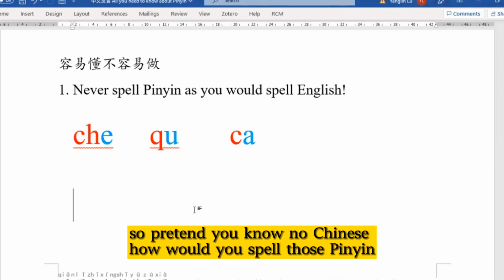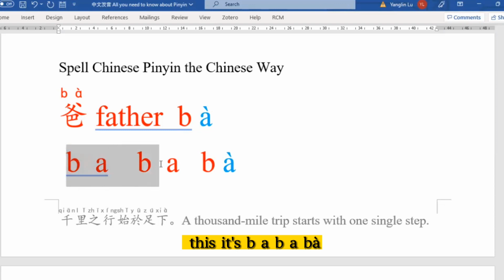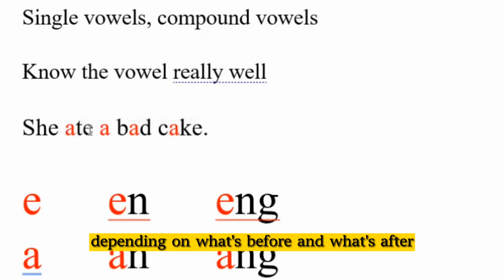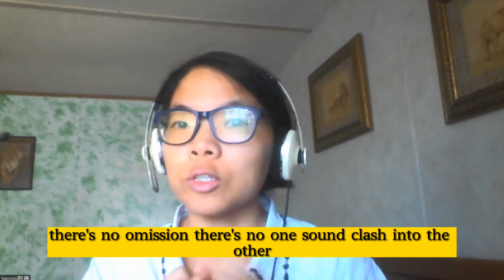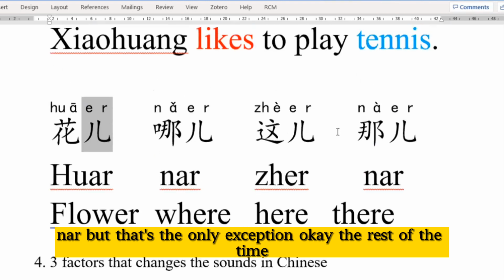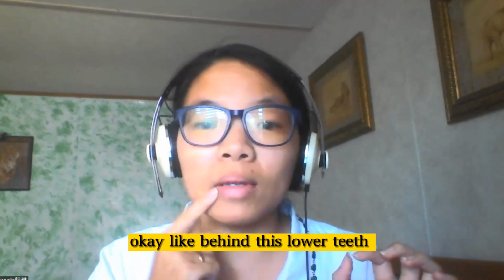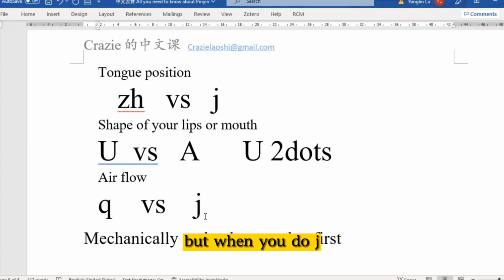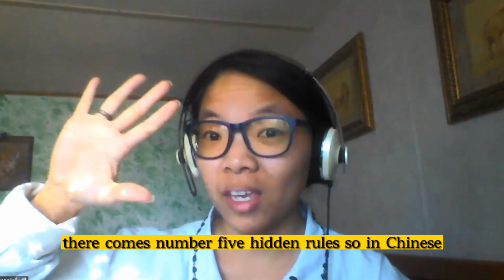Must Know 5 Principles of Chinese Sound System, Improve Pronunciation with Confidence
Have trouble differentiating or producing certain Chinese sounds? Something always seems off when you read Pinyin? Find the fundamental reasons and understand Chinese pronunciation at a high level.

Check for story scripts and free live lessons